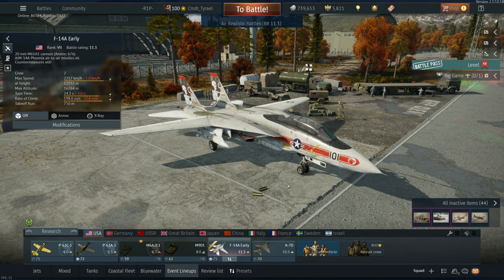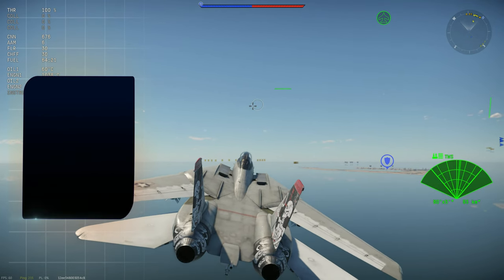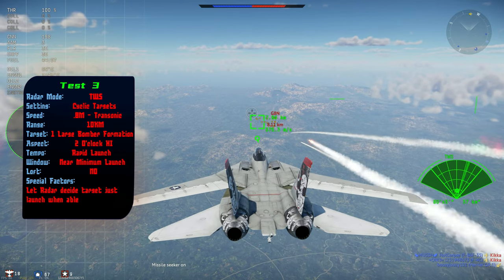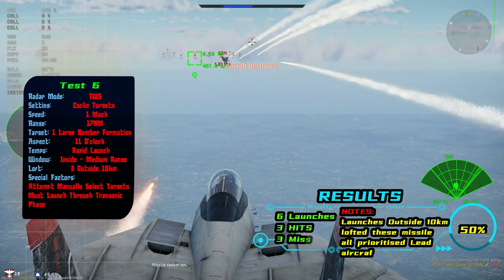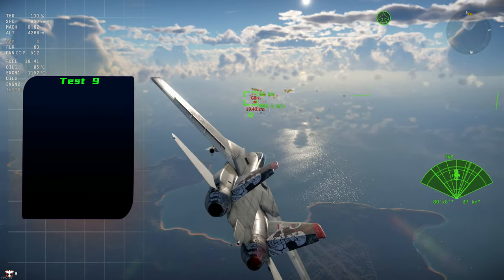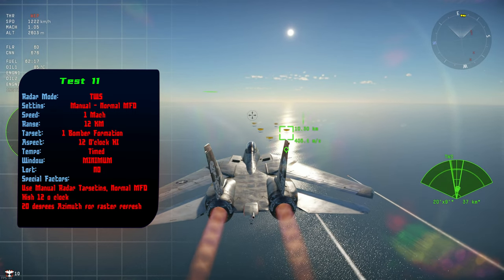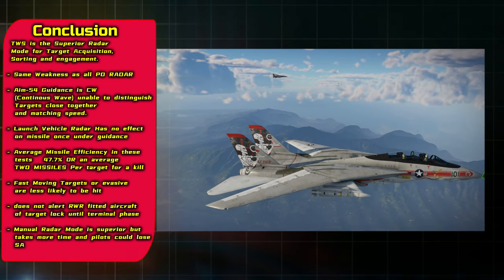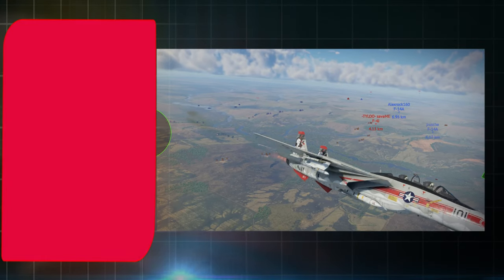The Weapons Range | Testing the AIM 54 & Fire Control System In the F14a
Whenever a new weapon system is introduced into Warthunder. I usually spend a fair bit of time learning to use it in a variety of situations. I spent the day testing the capabilities and limitations of the AIM-54 fitted to the F14. This time I decided to publish my tests.